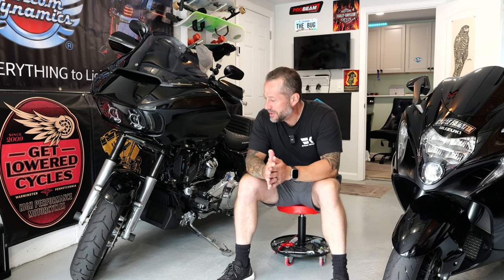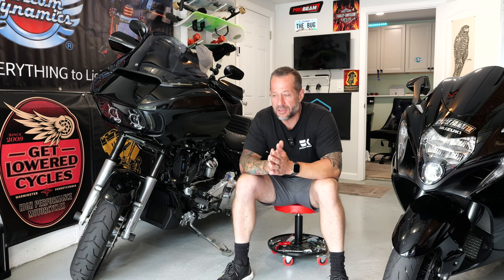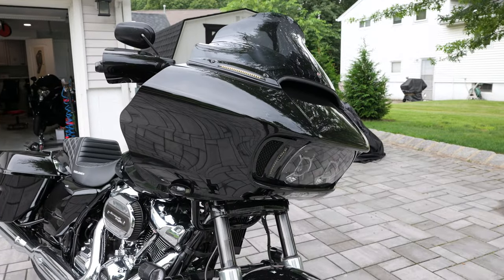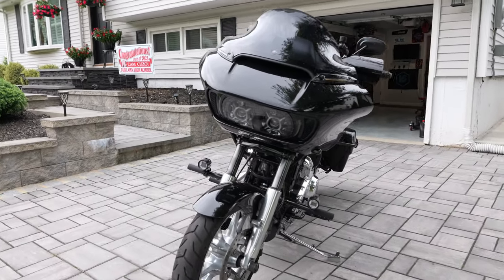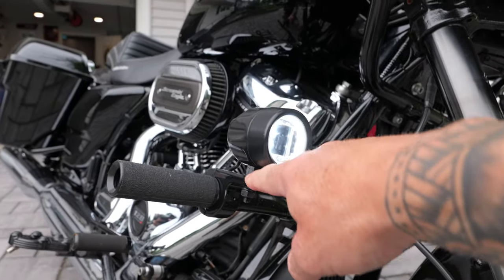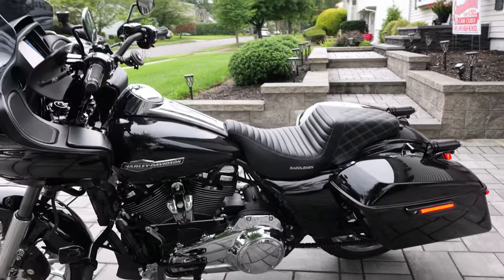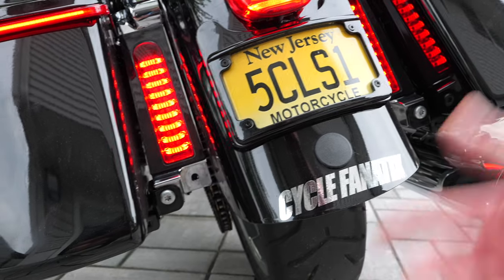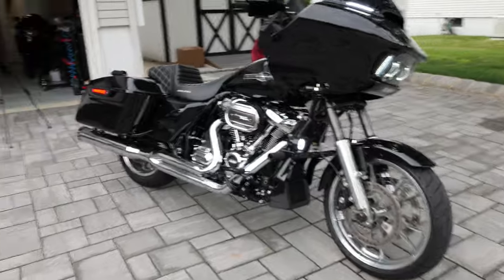MADMAX ON ANOTHER LEVEL HARLEY DAVIDSON ROAD GLIDE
SO I INSTALLED ROUGHLY 10 NEW LIGHTING PRODUCTS FROM MY NEW CHANNEL SPONSOR CUSTOM DYNAMICS ONTO MY 2022 HARLEY DAVIDSON ROAD GLIDE PERFORMANCE BAGGER.

1544 Campus Dr Unit E

Cycle Fanatix
12-45 River Road Suite 394
Fair Lawn, NJ
07410